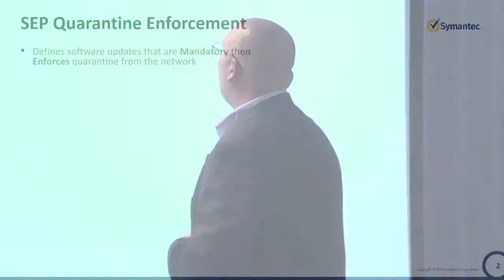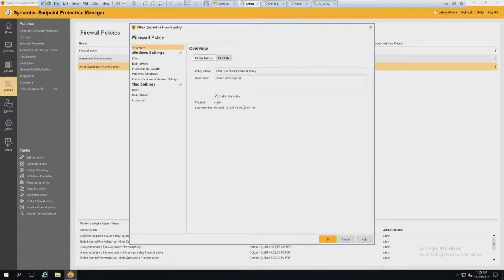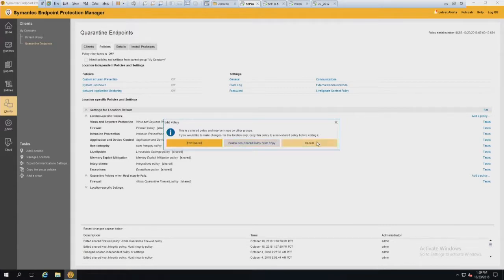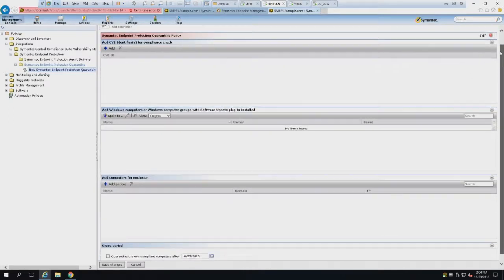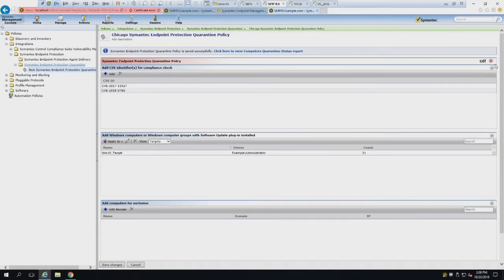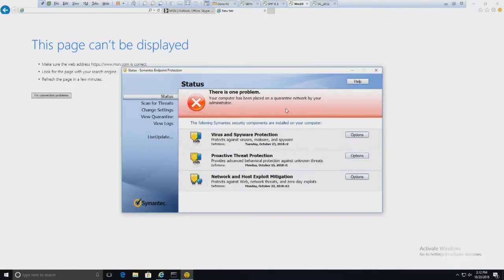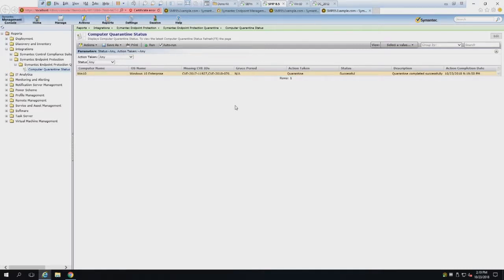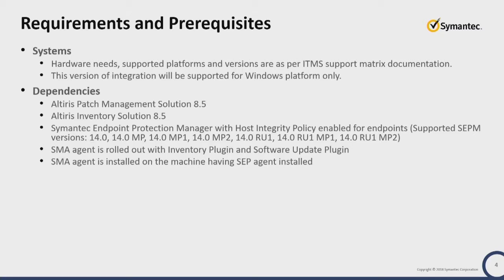Quarantine Non-Compliant Endpoints with Symantec IT Management Suite and SEP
This session covers the new integration between Symantec IT Management Suite and SEP to quarantine endpoints that fail a compliance scan.